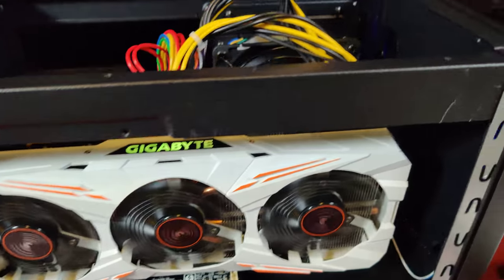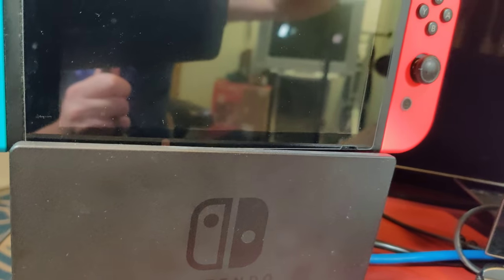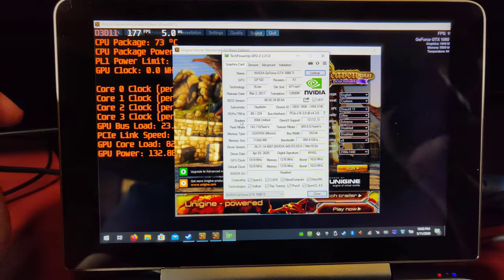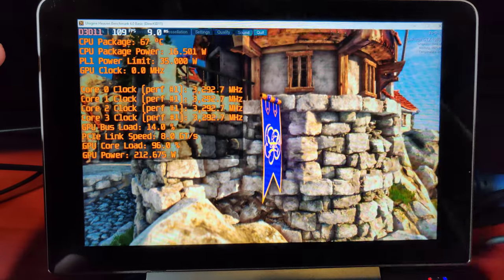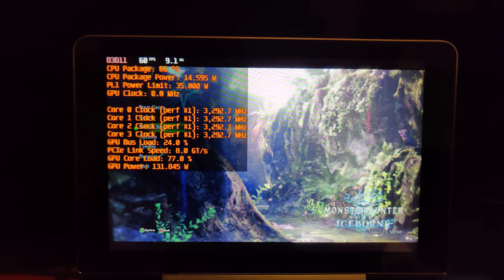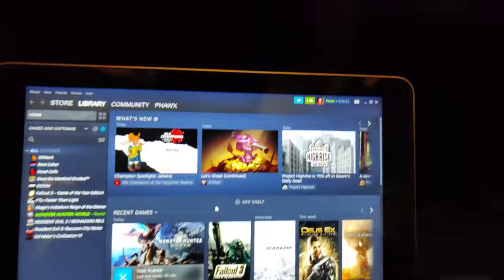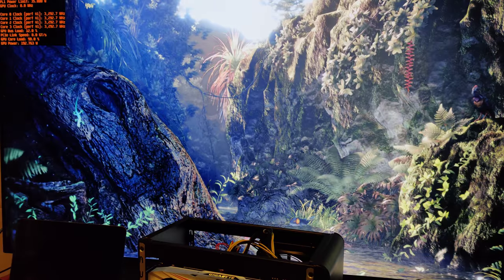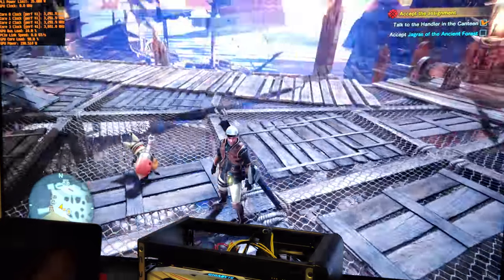GPD Win Max - eGPU Enclosures - The PC Gamer's Switch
This is a PROTOTYPE of the GPD Win Max using an eGPU enclosure